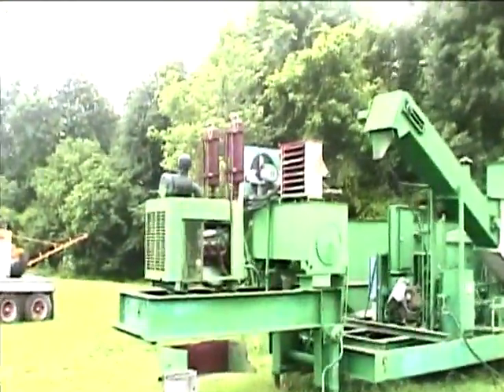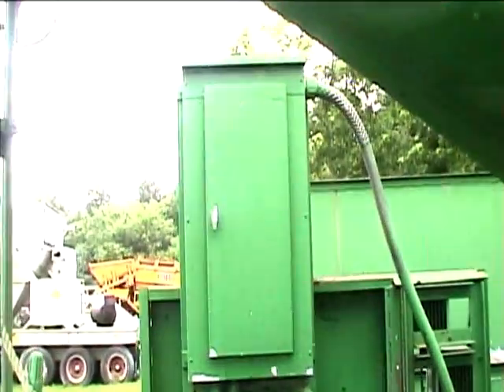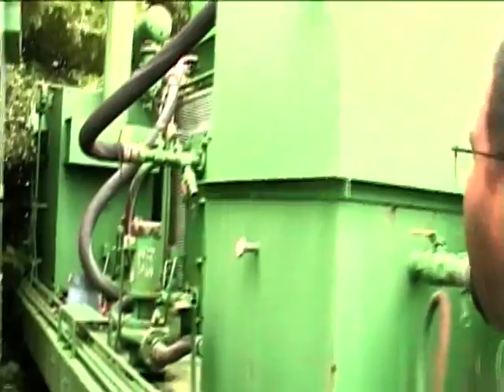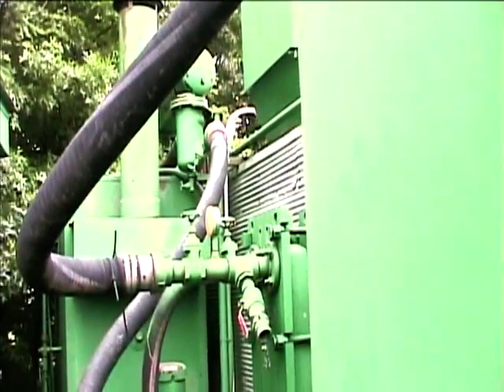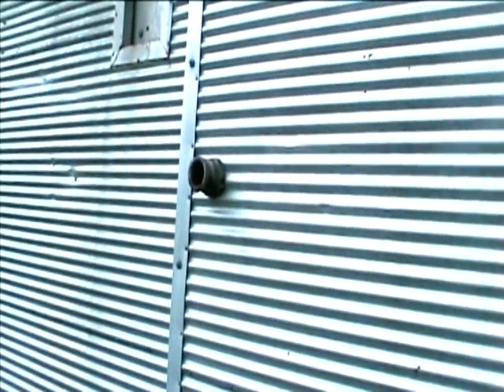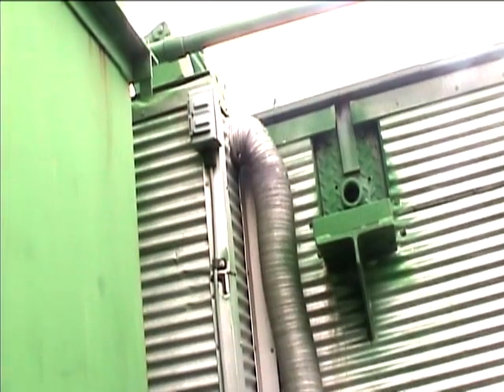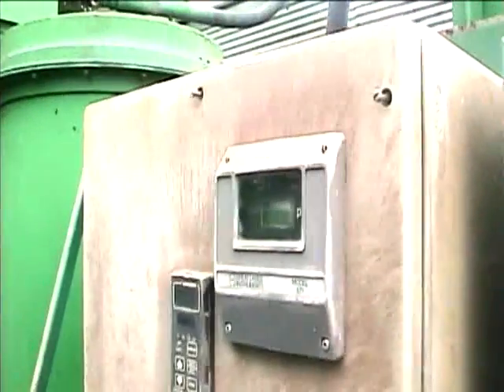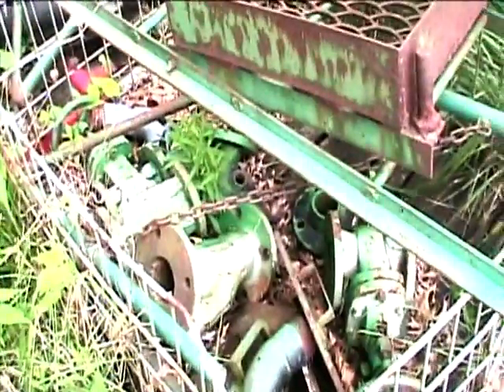SRS 15T Portable Soil Washing System